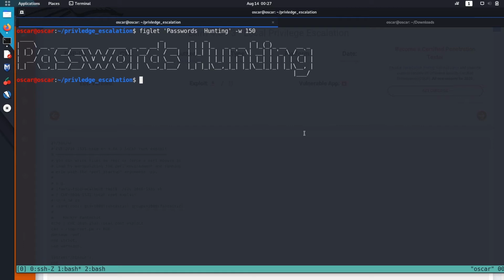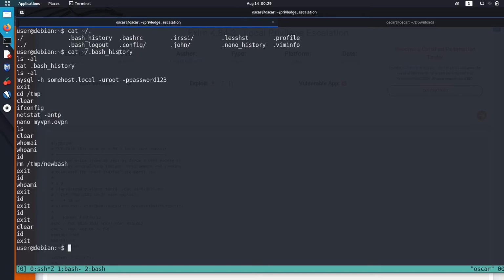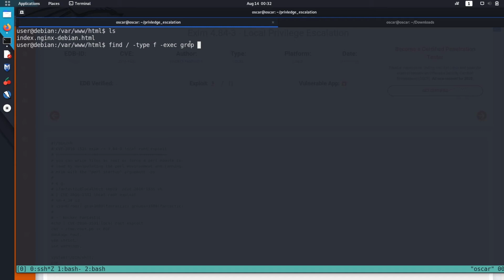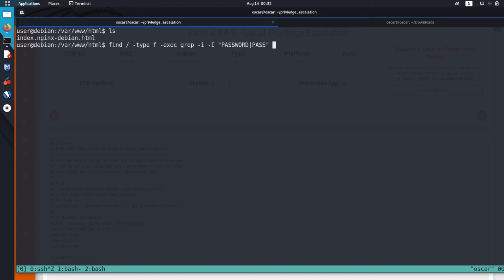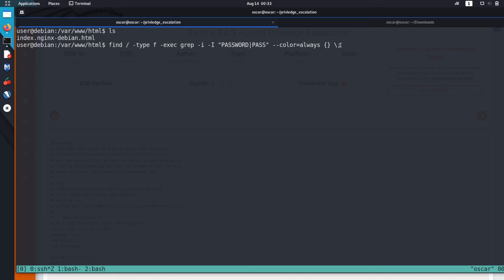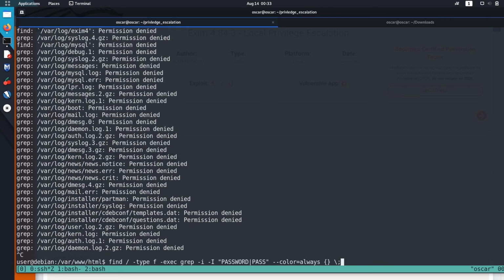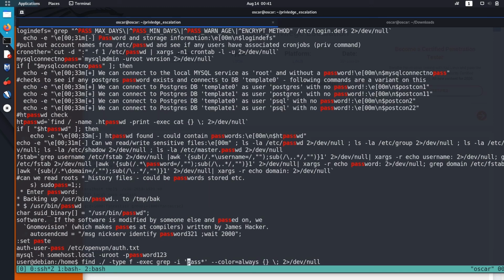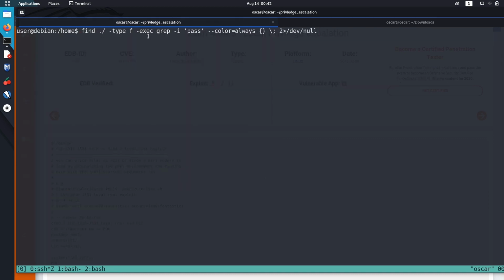Linux Privilege Escalation : Password Hunting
Its one of the many techniques used in priviledge escalation.
Peace !!